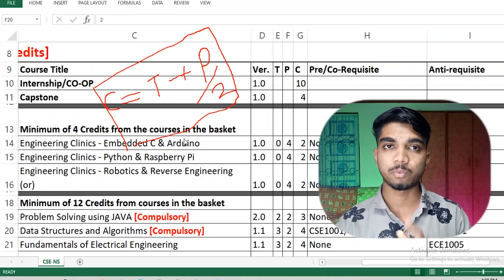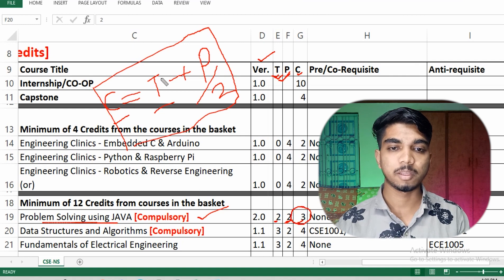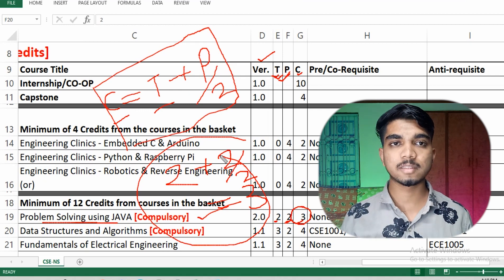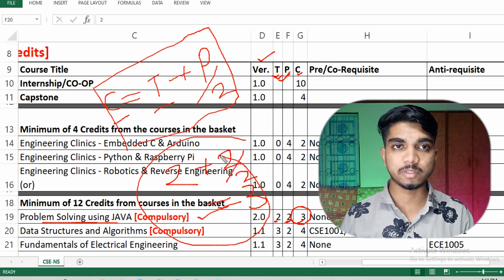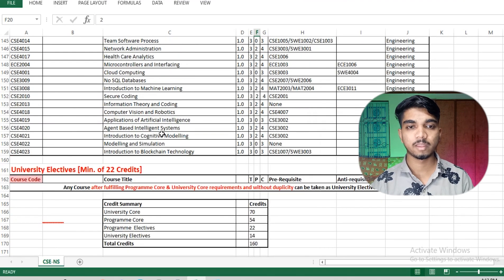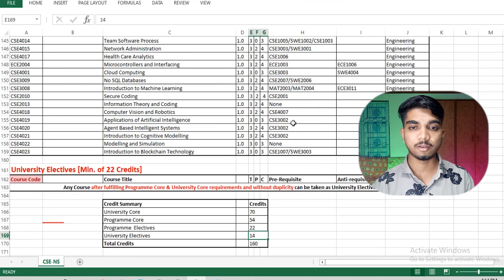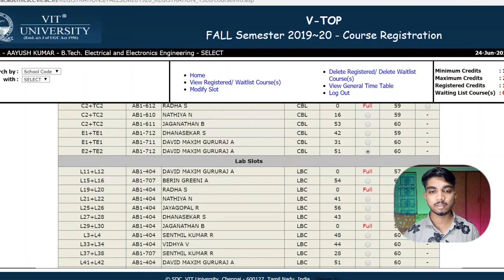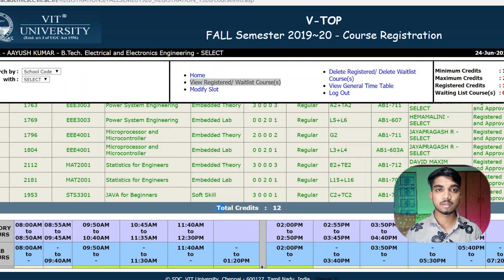What is FFCS In VIT ? 😅😅 | VITAP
First English Video

Timestamps
0:00 Intro
0:12 FFCS full form
0:20 what is credit ?
2:33 What is FFCS  ?
3:25 Curriculum and Credits
5:15 Course Registration
6:35 What Next's Video